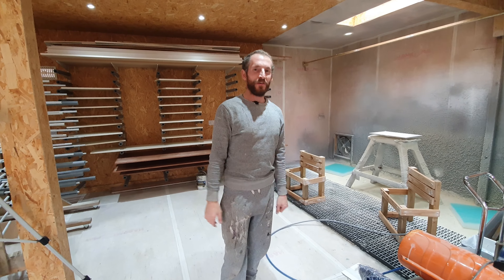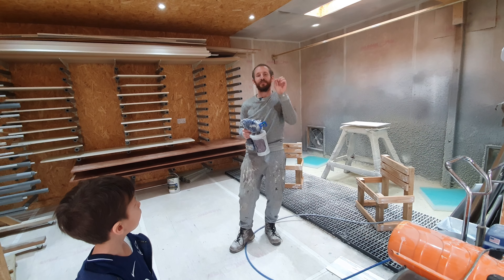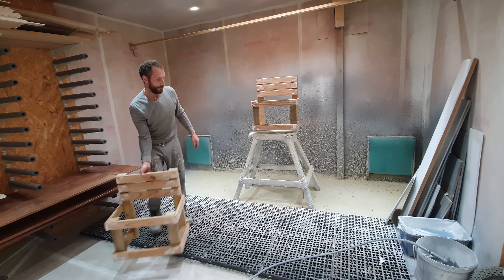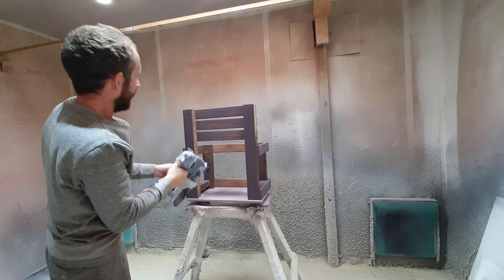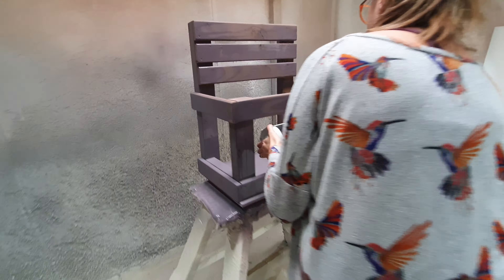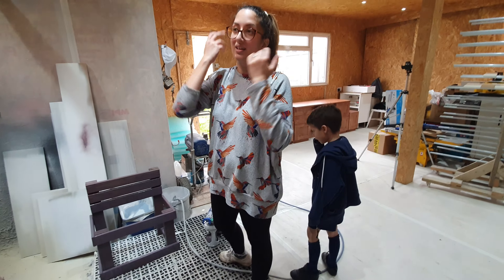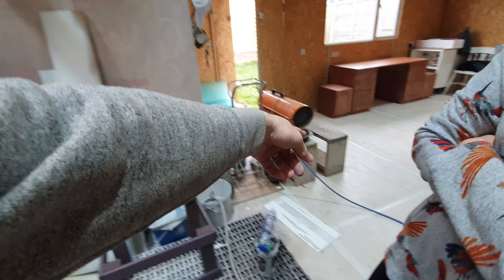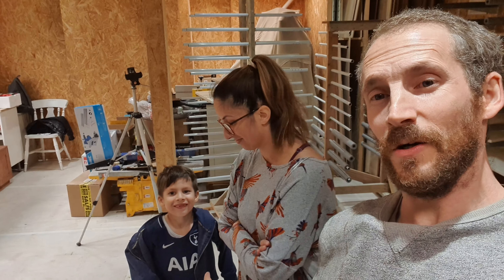My First Go On New Graco Ultra Max Airless Sprayer | Wife Sprays Her Diy Mud Kitchens - EP#57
Hello everyone and welcome to an unscripted video of Myself and the wife using our new Graco Ultra Max Airless Sprayer.

Georgina (My wife ) made a pair of Mud kitchens for our sons 2nd Birthday and they needed to be painted.

I had recently bought this Sprayer and it was the perfect opportunity to use it for the first time.
These Diy MUD kitchens were the perfect piece to spray with one of these hand held cordless sprayers.

Ryan

Link to 'Handy Wrap' I use to wrap up machine

SUPPORT

SOCIAL MEDIA

- GRACO ULTRA MAX
- CUP LINERS
- SPARE PUMP